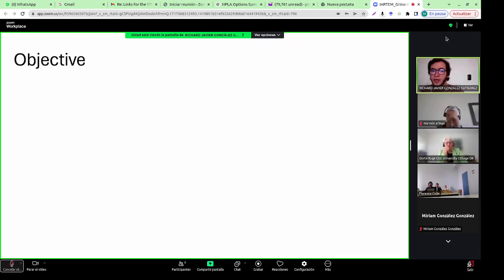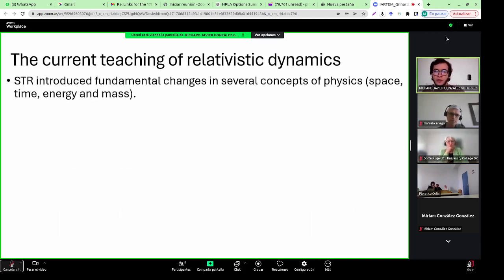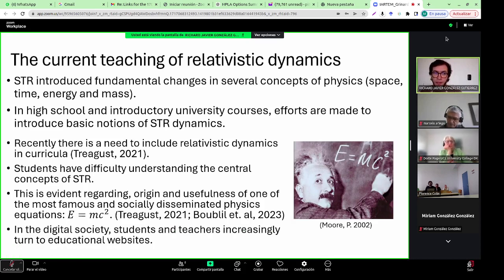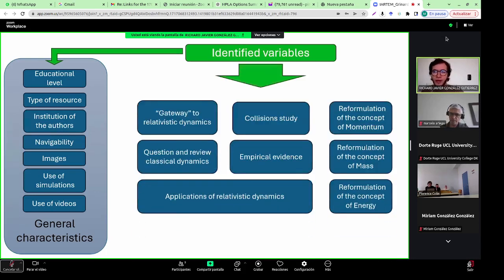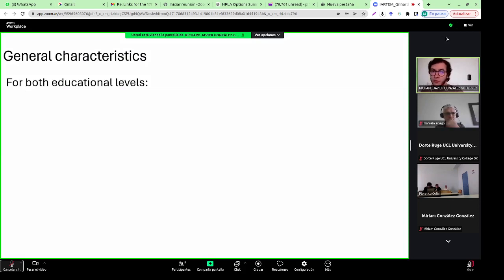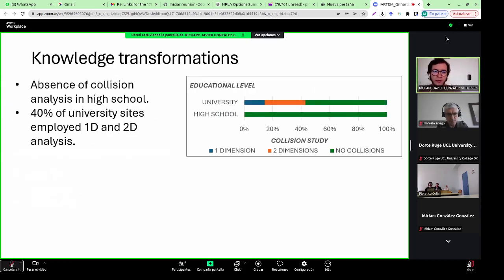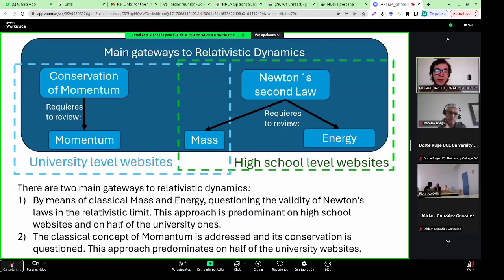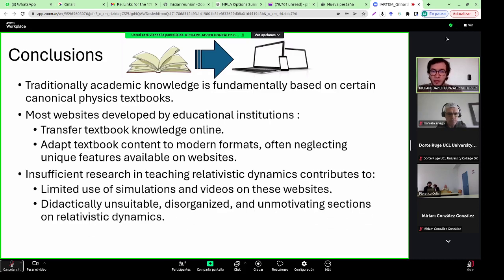IARTEM 24. Université de Paris Cité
El estudiante del Doctorado Richard Gonzalez y Marcelo Arlego, presentando un trabajo sobre los sites y recursos para enseñan Relatividad